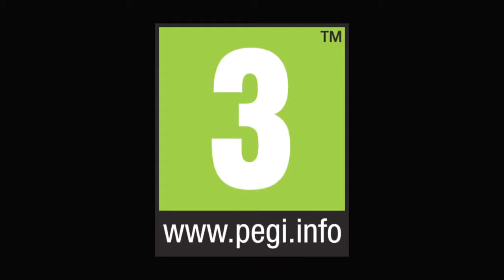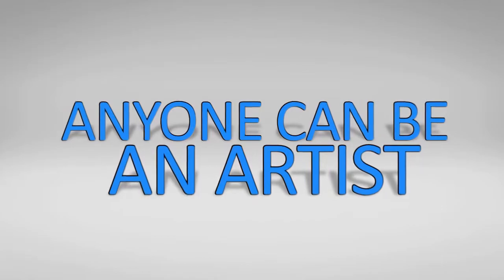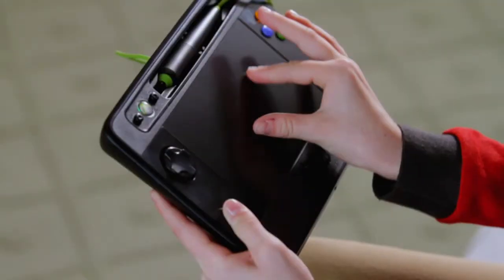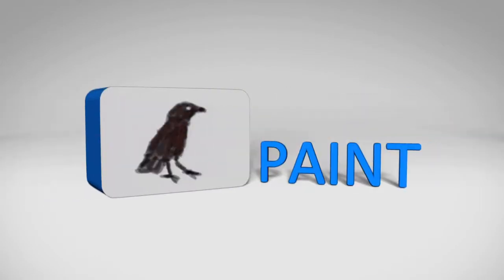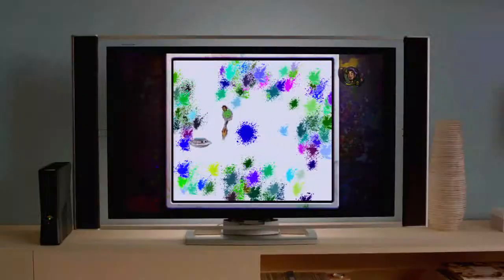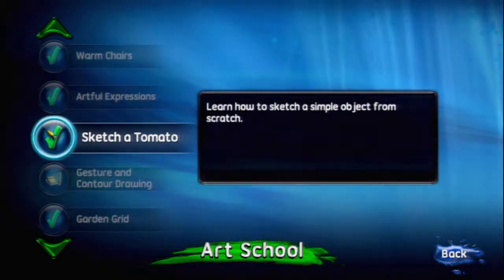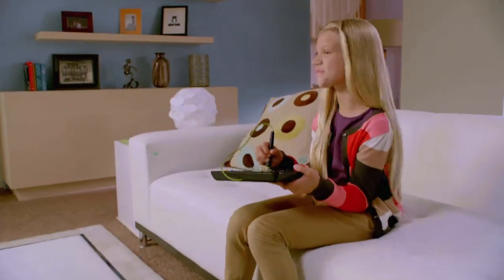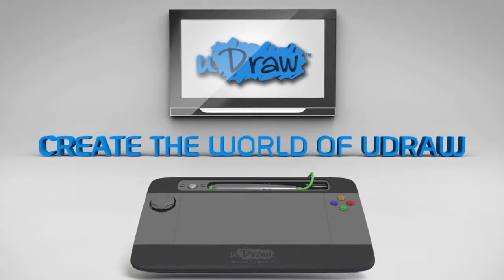uDraw Features Trailer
uDraw is out on the 18th November for PS3 and 360 - see the main features!